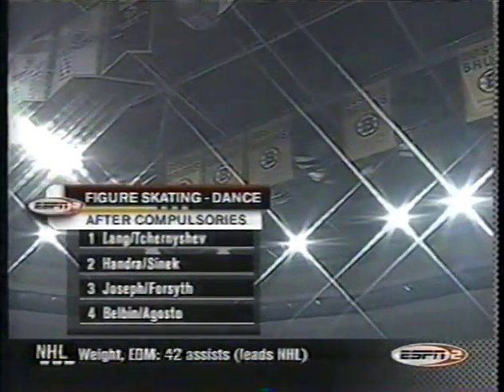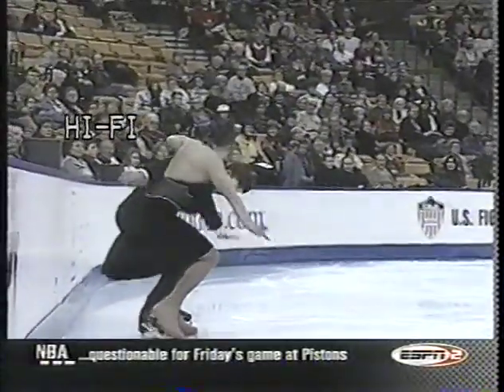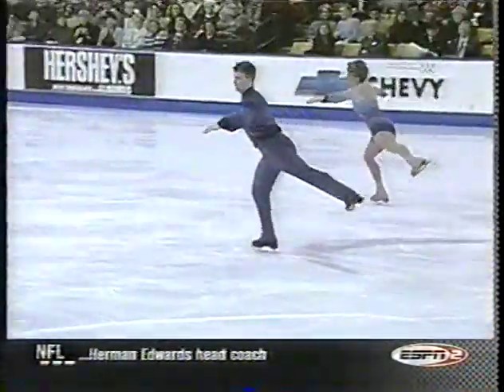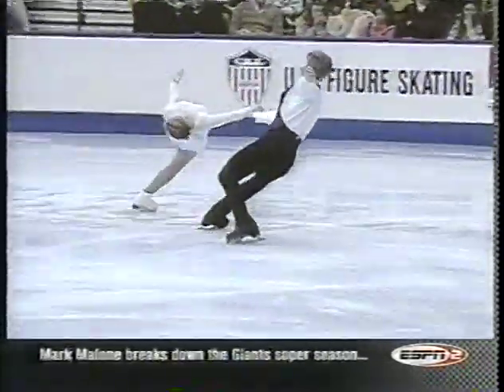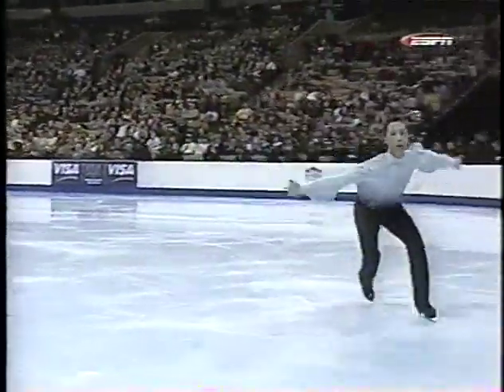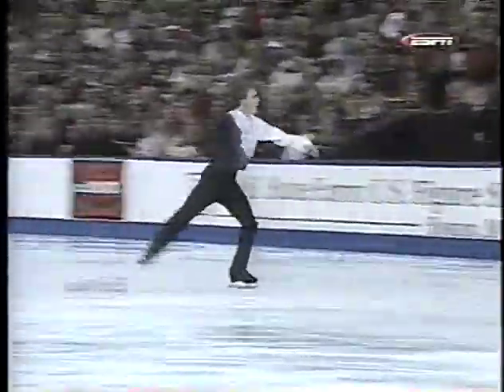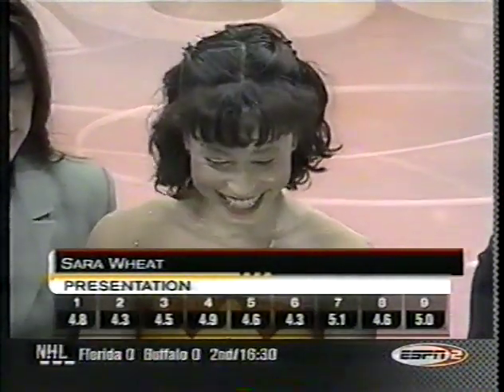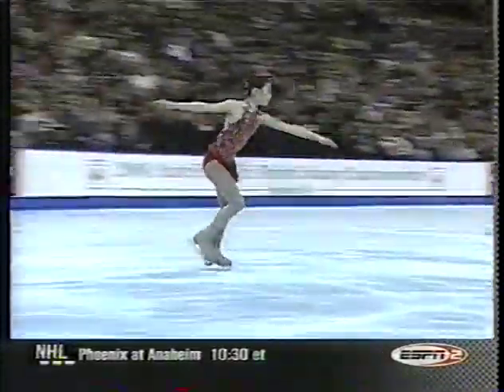2001 US Figure Skating Championships Short Programs